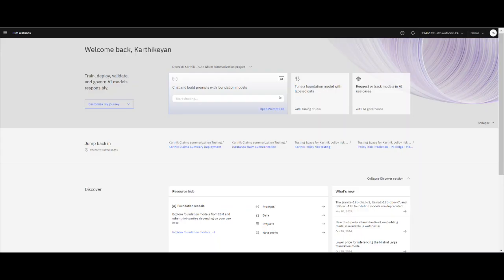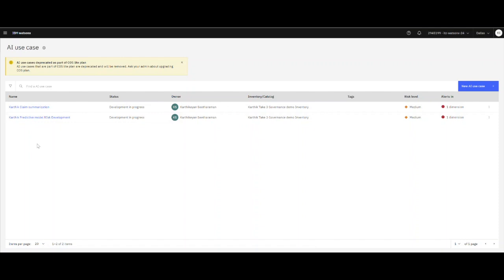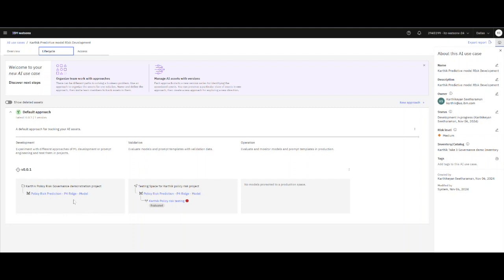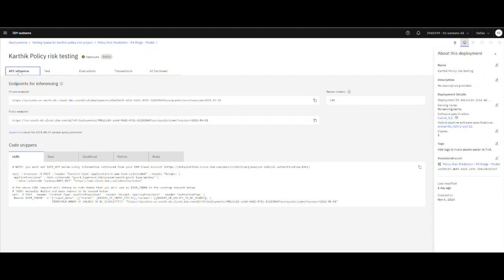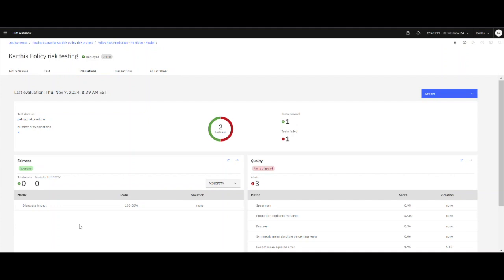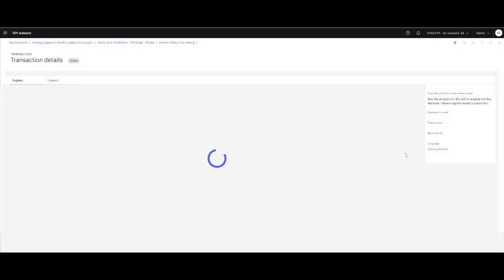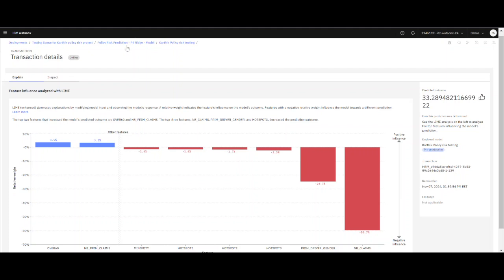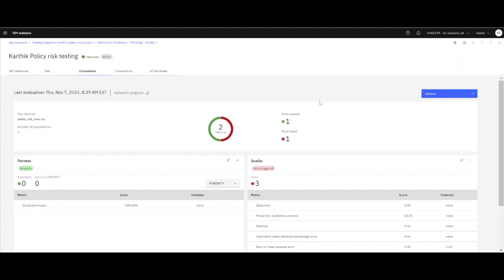Watsonx Governance Demo - Part 1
Karthik takes us through watsonx.governance in this short Demo.